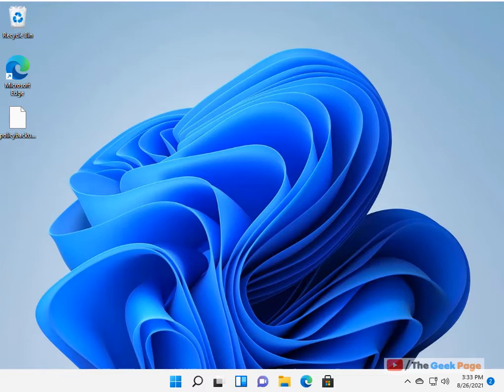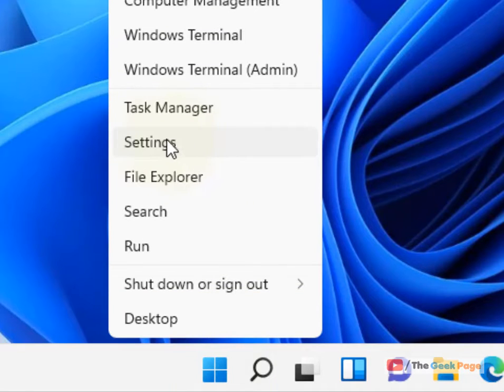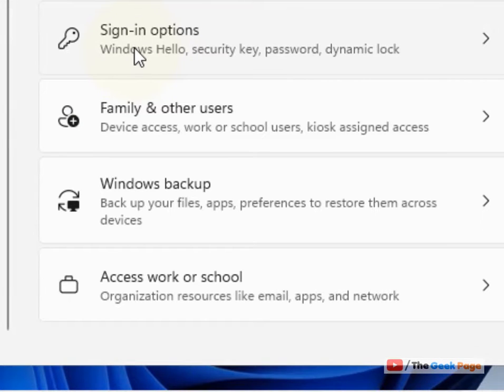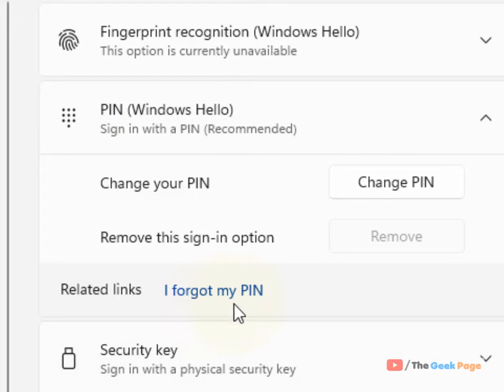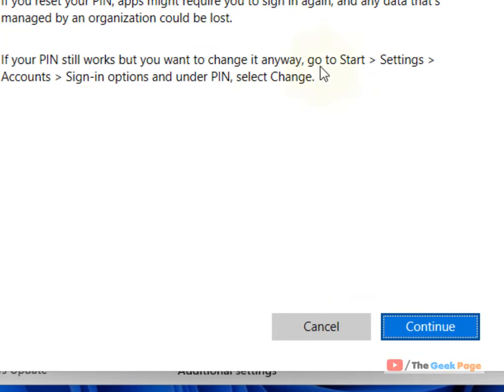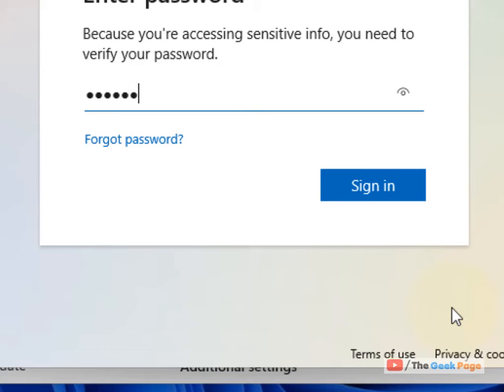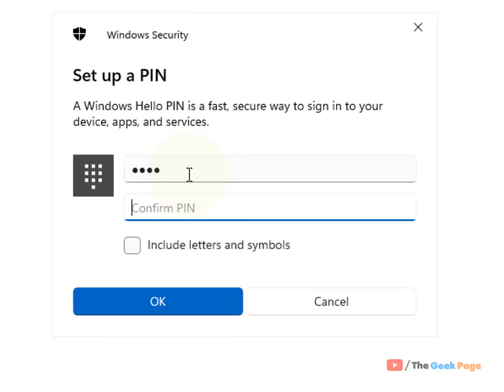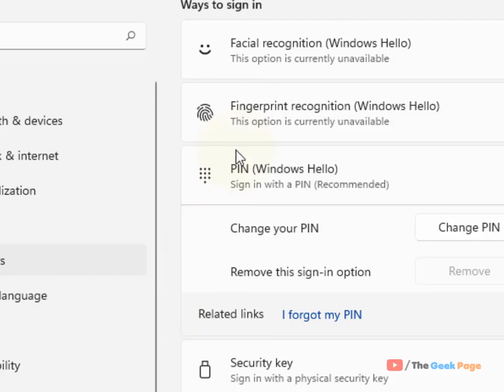Reset Forgotten PIN in Windows 11